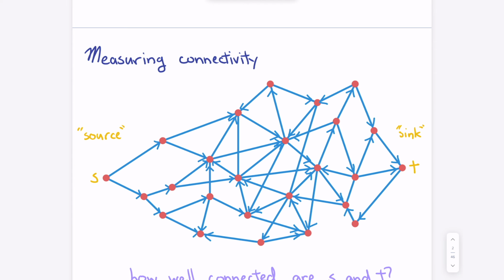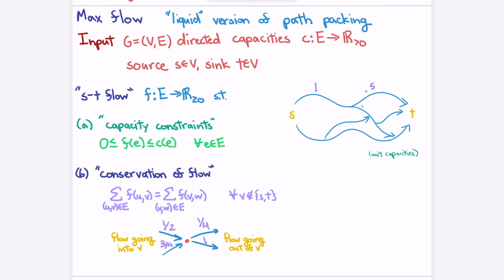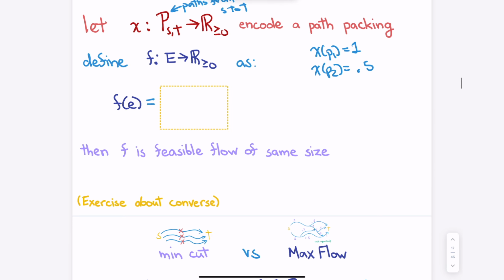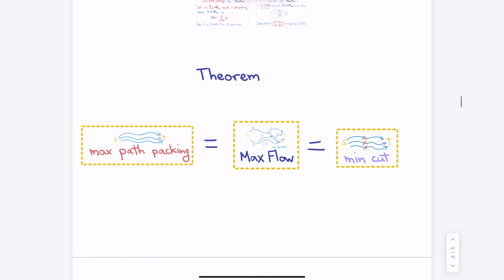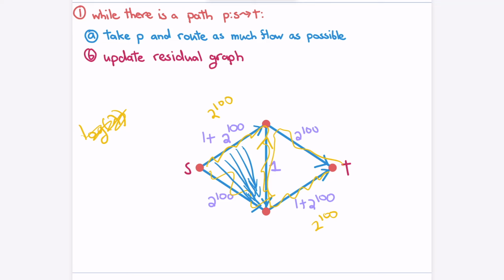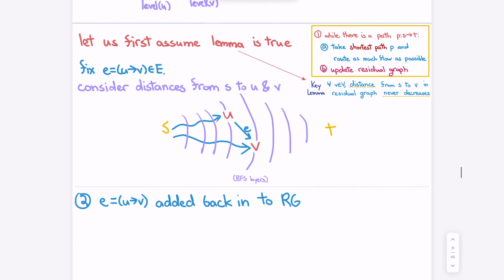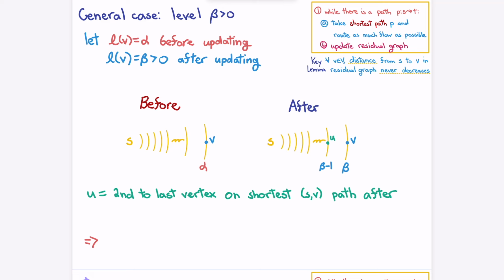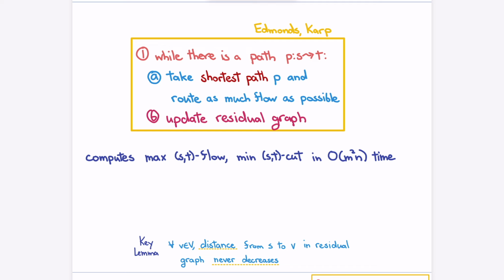Network flow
(The 2025 recording for Lecture 16 was lost due to technical issues. Please see the 2024 version instead.)